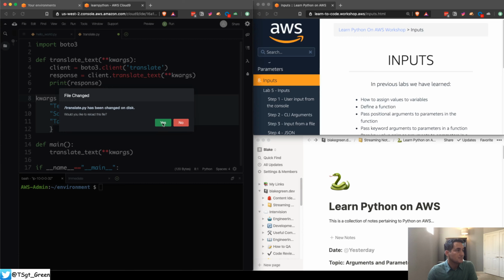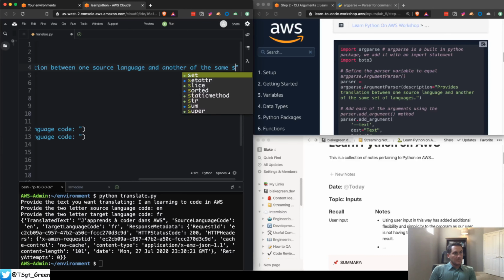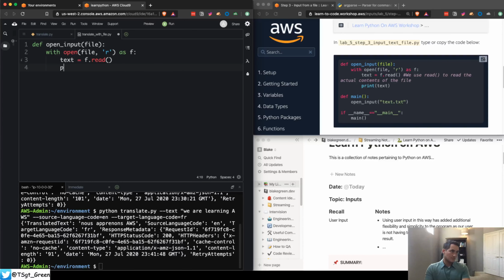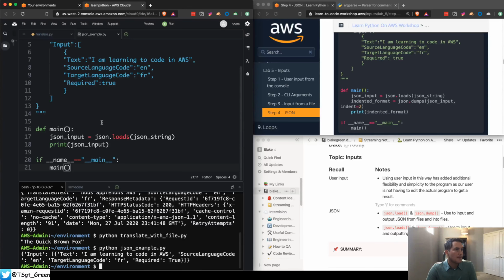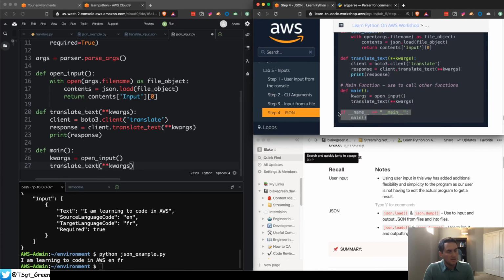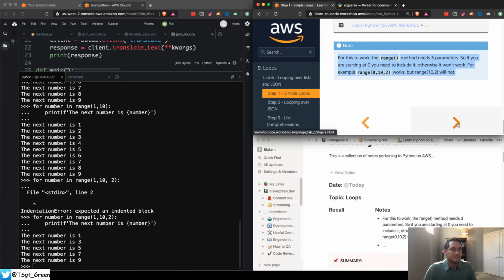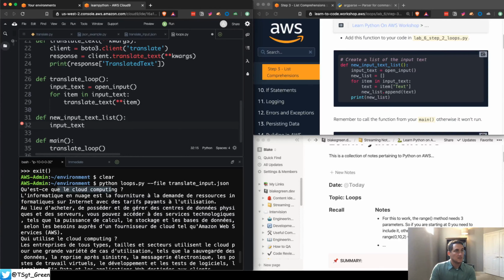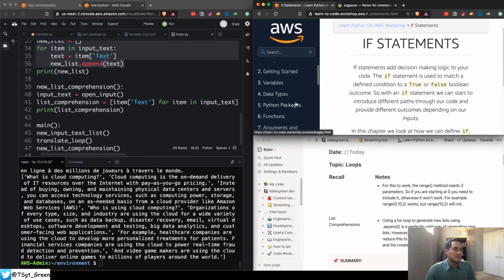Learn Python on AWS - Part 2